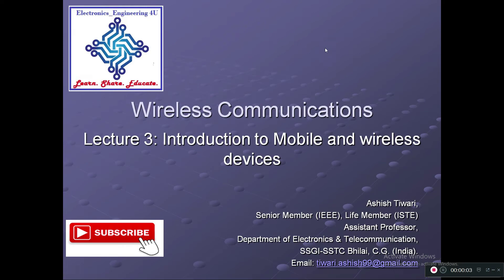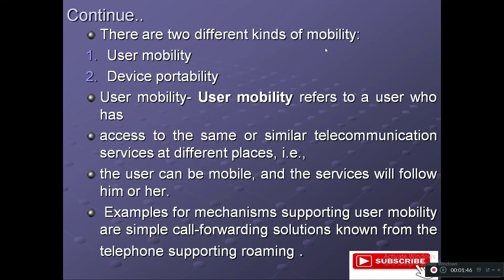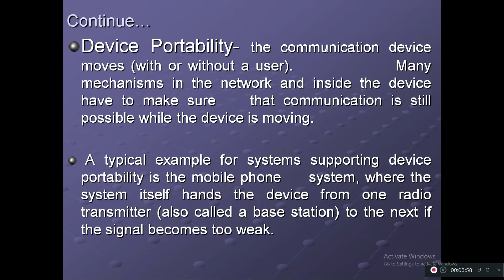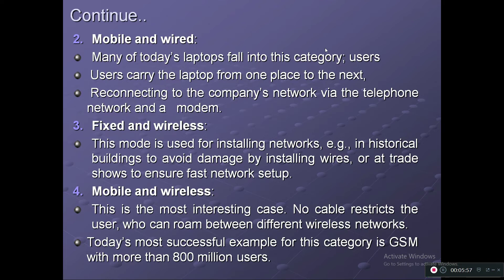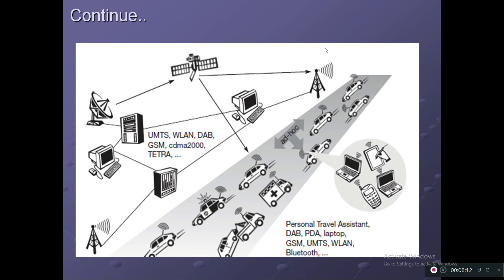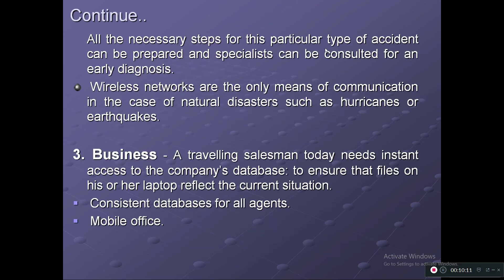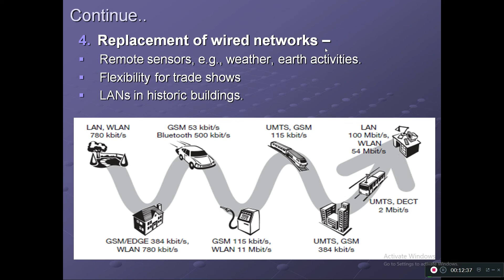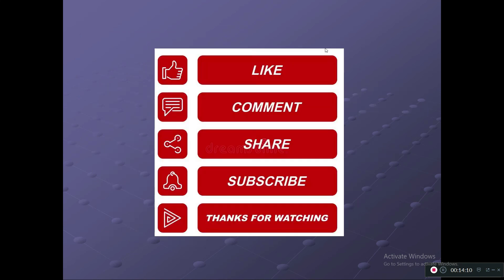Lecture-3|Wireless Communication|Introduction to Mobile and Wireless Devices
Subject - Wireless Communication
Semester - VII (Electronics & Telecommunication)
University - Chhattisgarh Swami Vivekanand Technical Univesity (CSVTU), Bhilai.
Topic - Introduction to Mobile and Wireless Devices

This lecture provides brief introduction on Mobile and Wireless devices, and their possible applications.